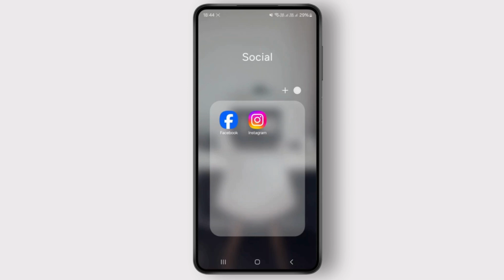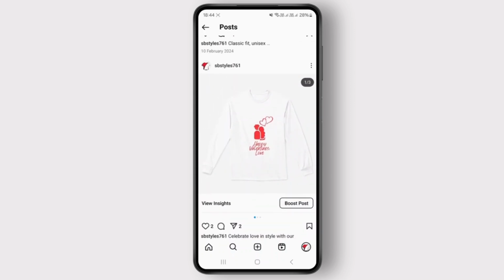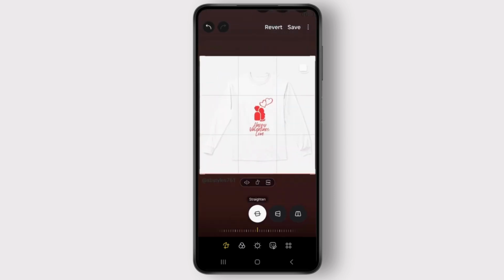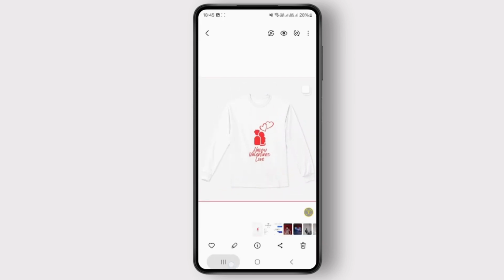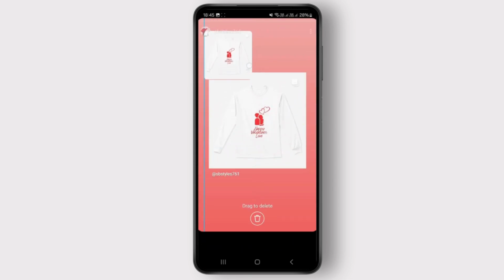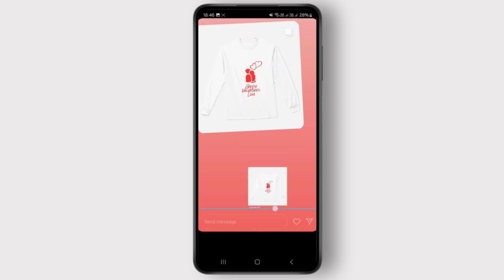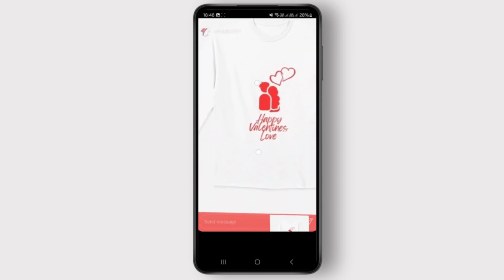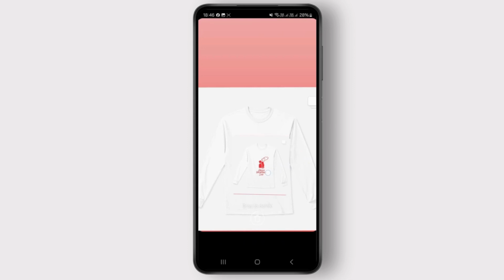How to Add a Background Photo to Instagram Story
Learn how to easily add a background photo to your Instagram Story with this step-by-step guide. Whether you want to change the background color, share a feed post to your story, or create a transparent background, this tutorial has all the tips and tricks you need!

In this video, you'll discover how to add a background photo on Instagram Story, change the background color, and more. We'll also cover how to make your Instagram Story stand out with customized backgrounds.

0:20 Step 1: Choosing Your Instagram Story
0:45 Step 2: Adding a Background Photo
1:10 Step 3: Customizing Your Instagram Story Background